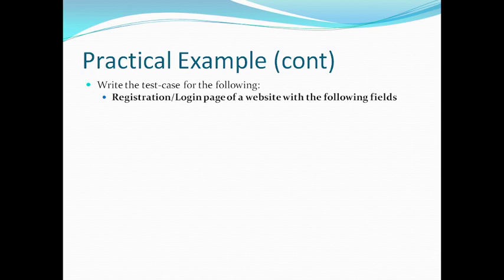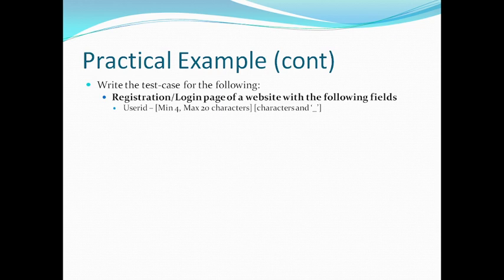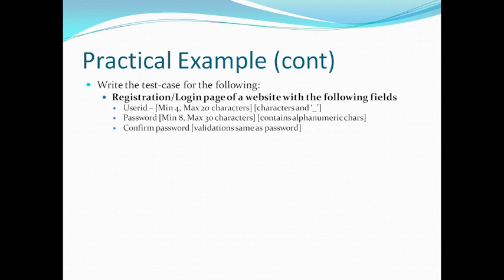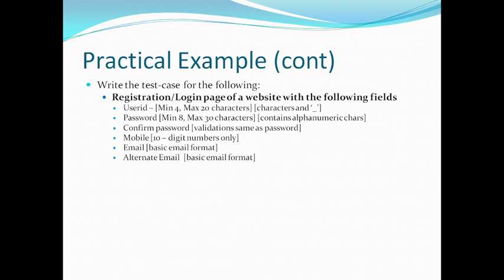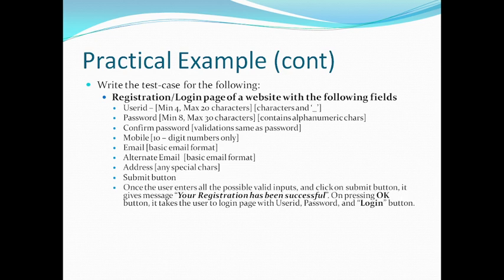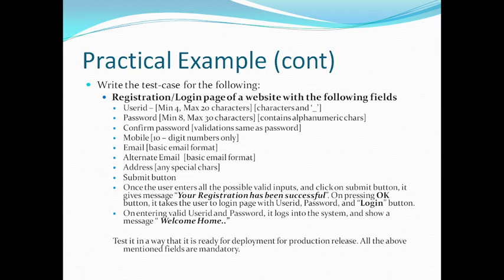Analysis of the problem statement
As we all know, the 1st stage of Software Testing Life Cycle (STLC) is analysis.

Before we start working on any problem, we have to do proper analysis and understand the problem.

If there are any doubts, QA needs to ask questions.  Once everything is clear, then only we move to next stage.

In this video, we have done the analysis of our problem statement.